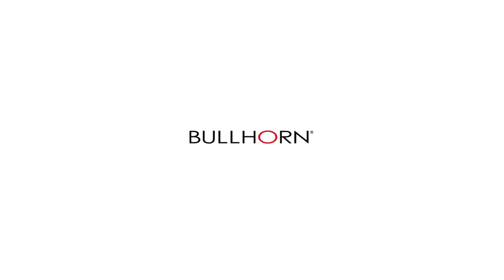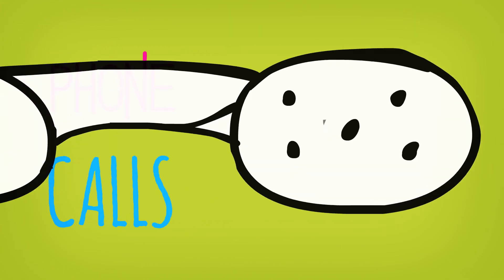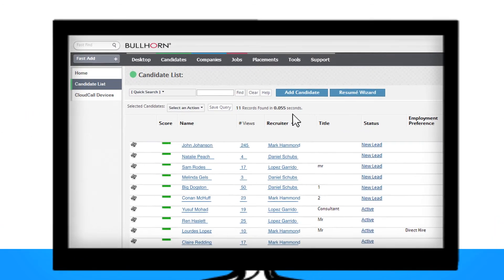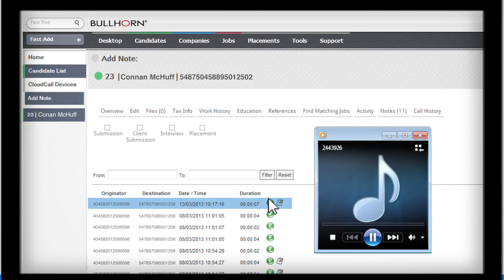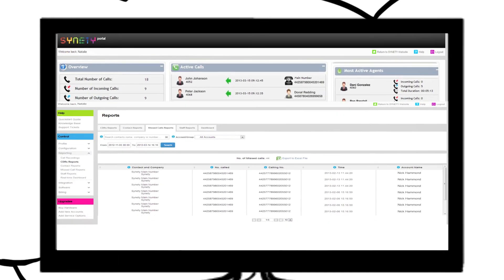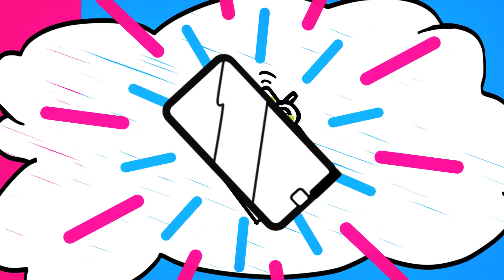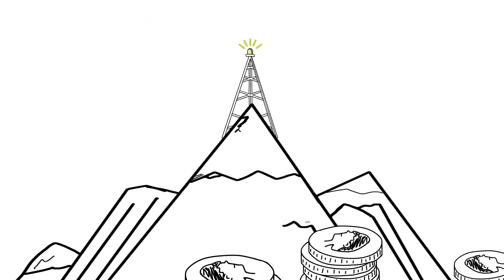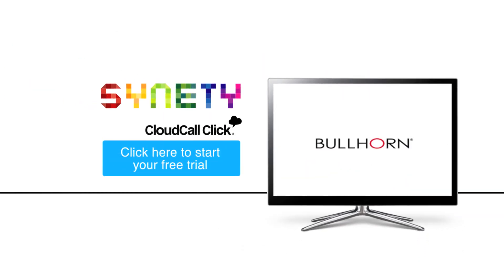CloudCall Click for Bullhorn CRM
CloudCall Click for Bullhorn CRM  is the premier cloud based telephony integration for the Bullhorn CRM platform which provides tools to track applicants, interviews, emails, meetings, and increased productivity through Click to Call and Call Recording capability.

Bullhorn users can click to call from virtually any screen, including accounts, contacts, tasks, cases, opportunities and custom objects, and allows users to make quick and easy call notes. Users can also replay call recordings directly from the CRM contacts. Detailed analytics including real-time dashboards are available as part of the service.

CloudCall Click for Bullhorn CRM also dramatically reduces the cost of calls by giving customers direct access to wholesale calling rates.